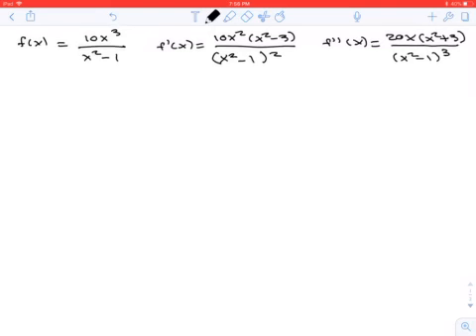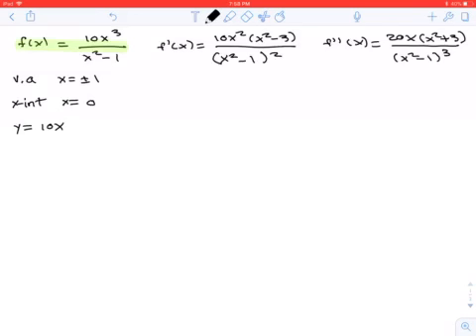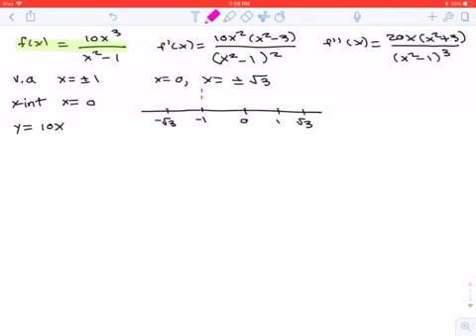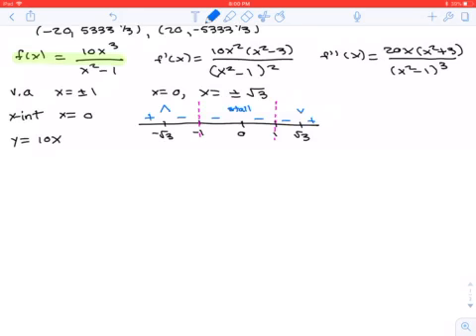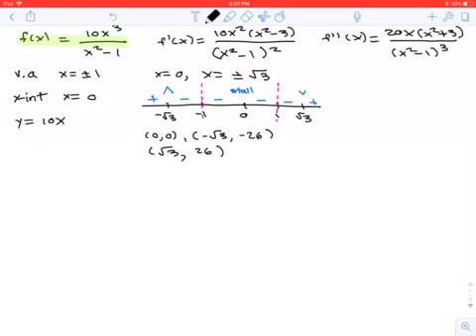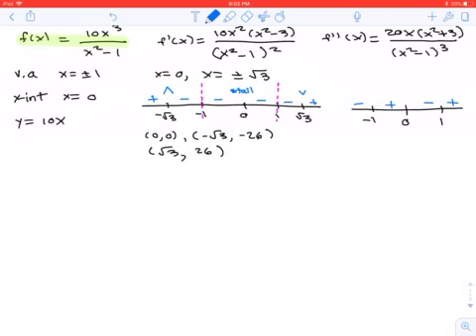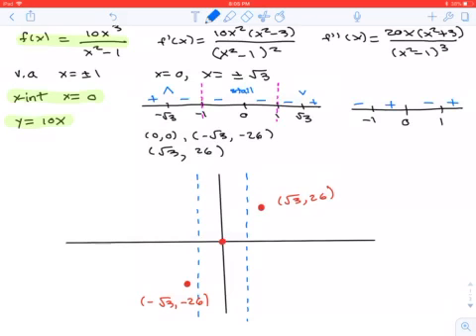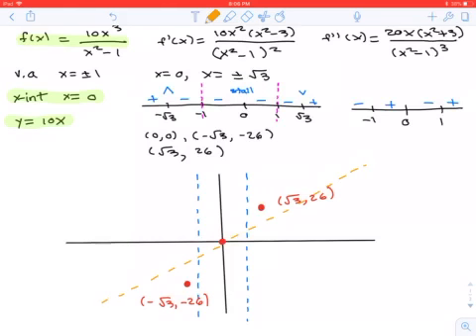Graph rational function difficult